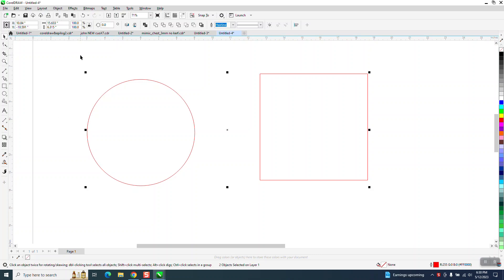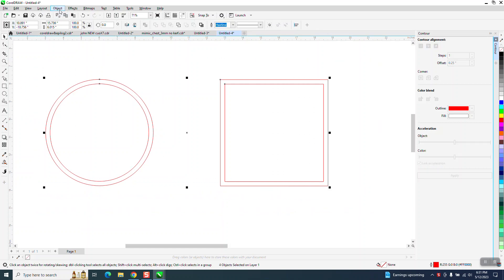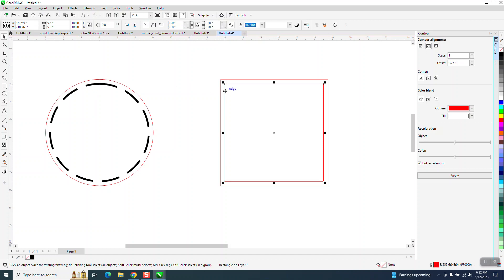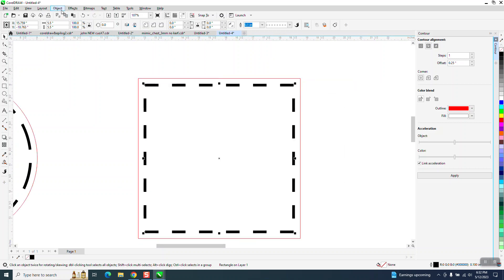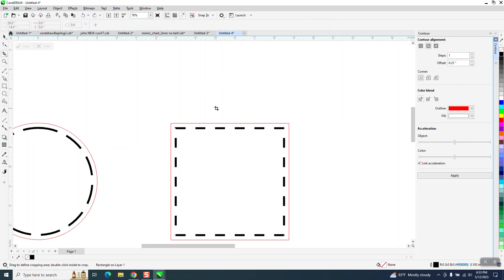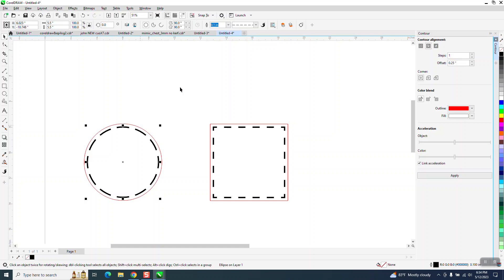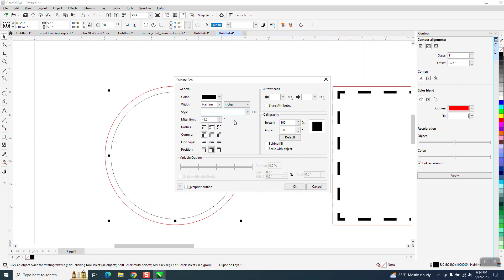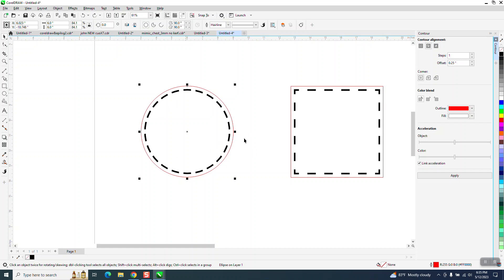CorelDraw Tips & Tricks Make a stich pattern